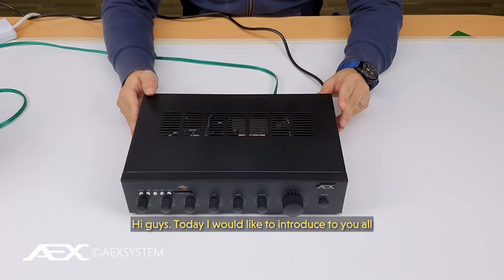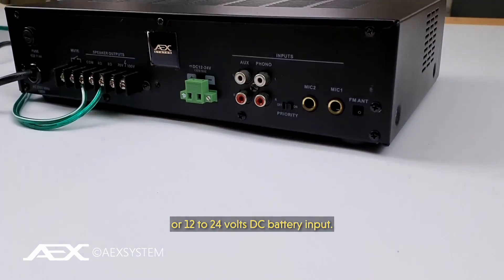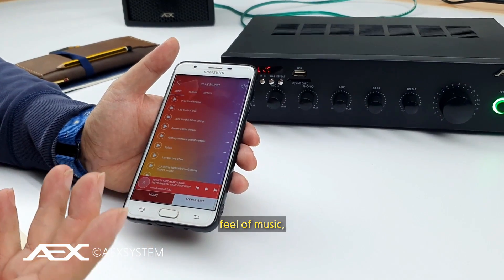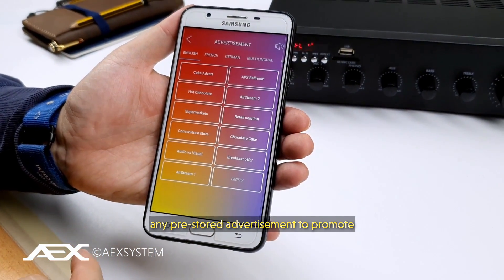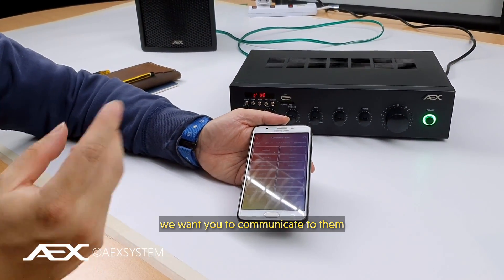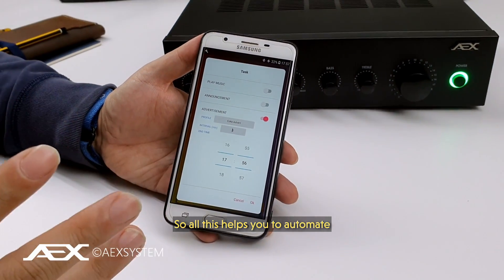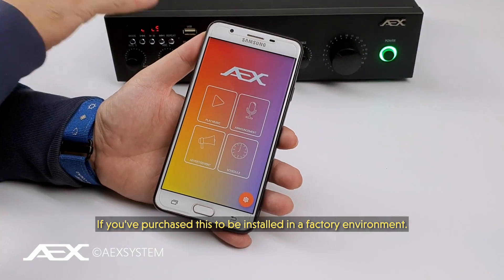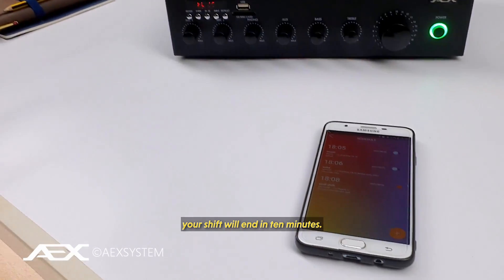Revolutionary Amplifier Demo (Featuring AEX App) | AEX System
Interested? Grab one of those quick, email it to us at;

ALL IN ONE ! Be it for wireless paging announcements, scheduled background music control, time schedule announcement, programmable advertisement player, the digital mixer amplifier takes care of all of it for you in a single unit! WORLD’s first digital mixer amplifier with wireless paging and time scheduled messages for reminders and advertisements. Features you would only find in a high-end network audio system, but for peanuts!!

00:00 Title Intro
00:04 Brief introduction of A2000 Series
00:25 Front View of A2000 Series
01:00 Rear View of A2000 Series
01:31 What is so special about our Amplifier?
01:50 AEX App brief introduction
02:13 AEX App features Demo 1. Background Music
03:22 AEX App features Demo 2. Announcement
03:51 AEX App features Demo 3. Advertisement
05:32 AEX App features Demo 4. Time Schedule
06:43 AEX App features Demo 4. Time Schedule - Music + Ads Demo
08:41 AEX App features Demo 4. Time Schedule - Announcement Factory
09:23 Ending